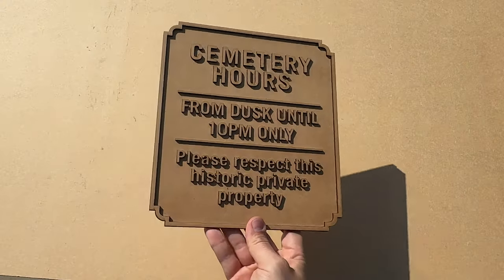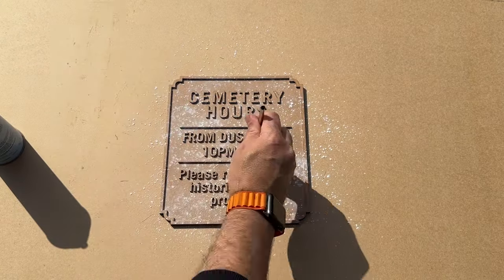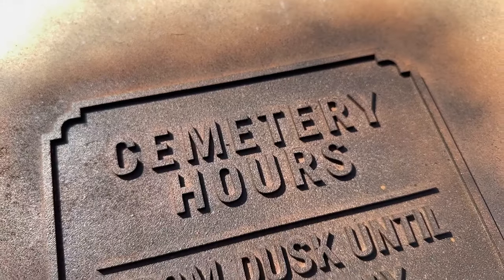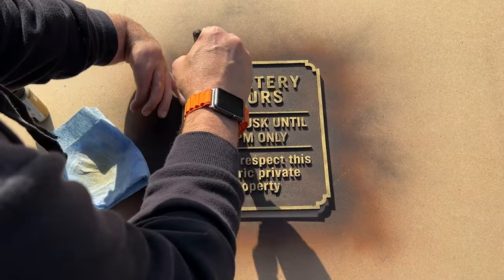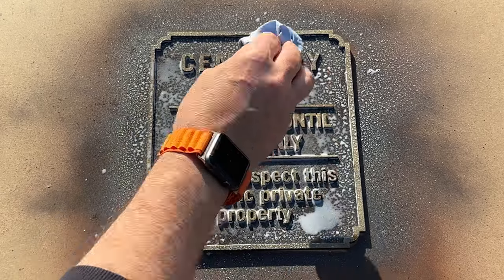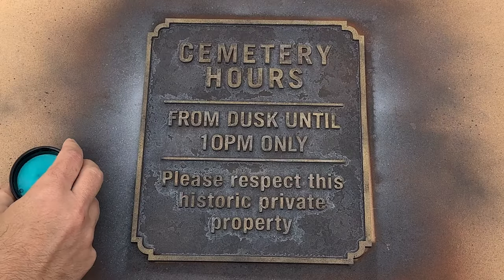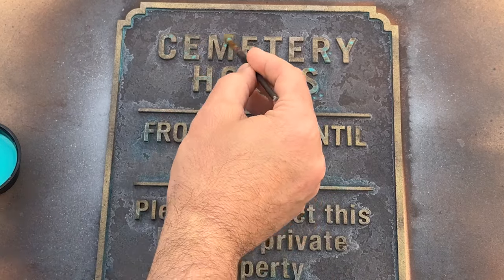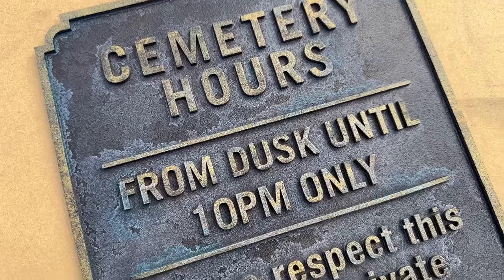Mastering the Art of Aging: How to Paint a Sign to Look Like Aged Metal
What makes for a good haunt? I think it's the details and this is one of those details that looks the part, but also tells a story. So join me as I show you how to paint a sign to look like metal - PLUS you can enter to win the sign from this video.

Would you like to support the growth of my channel?

MATERIALS:
(please note: Amazon sellers may change the products sold via these links without notice)
Spray Adhesive
Baby powder

PAINTS:
Warm Caramel Spray Paint
Dark Brown Spray Paint
Antique Gold Acrylic Paint
Bright Gold Acrylic Paint
Teal Acrylic Paint